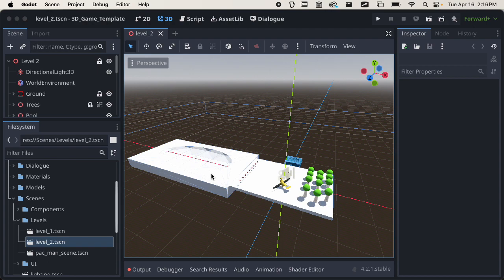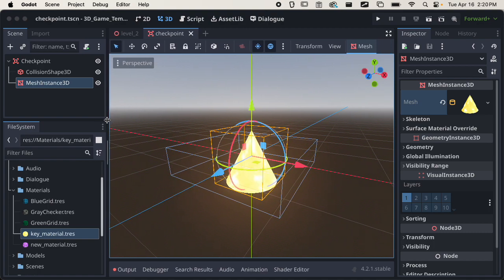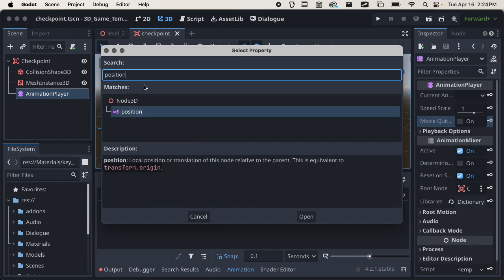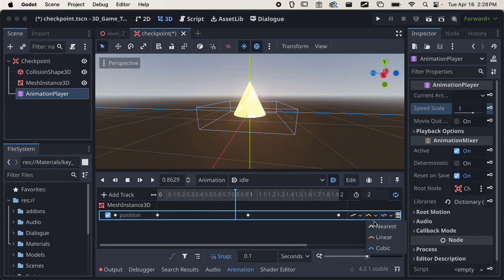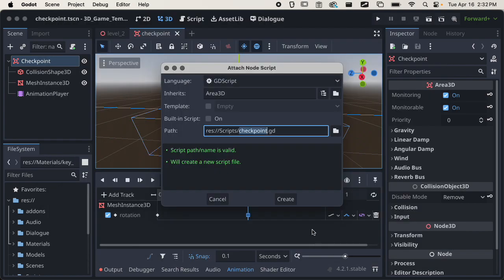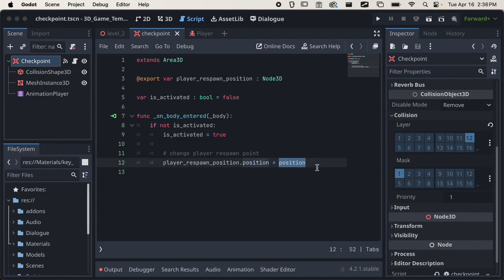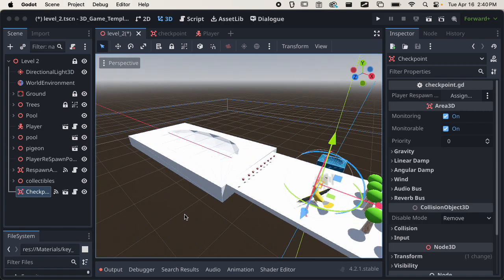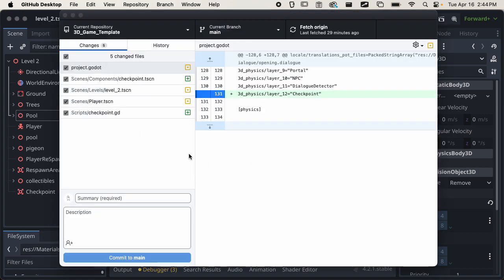Checkpoint ~ MEA 300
This video covers adding a checkpoint.